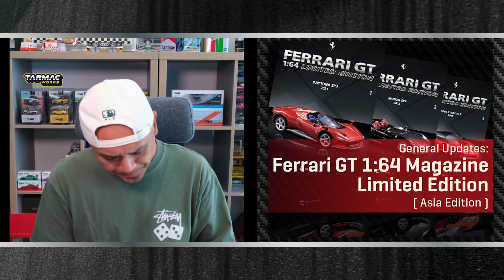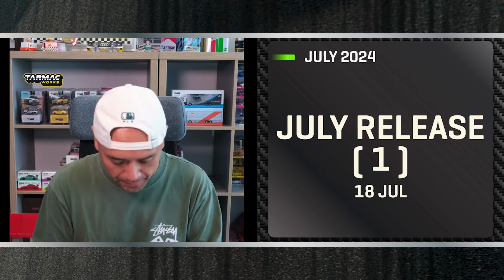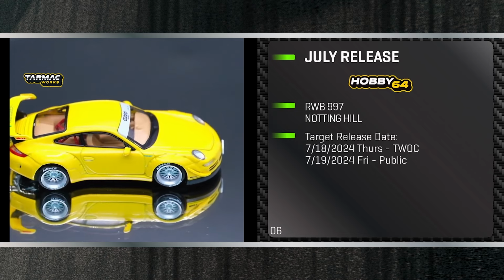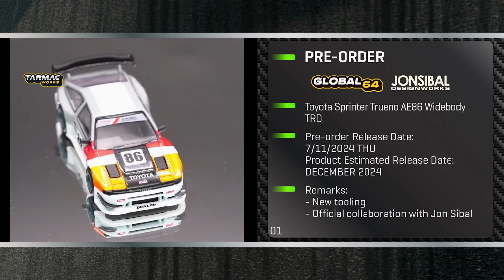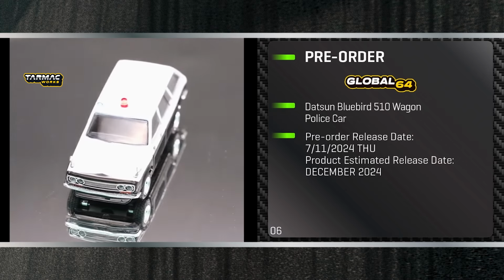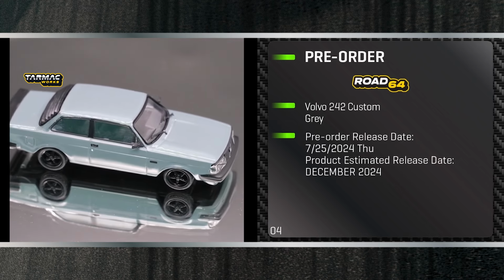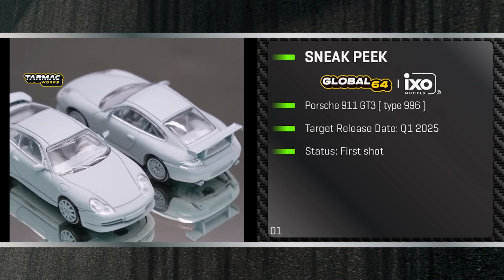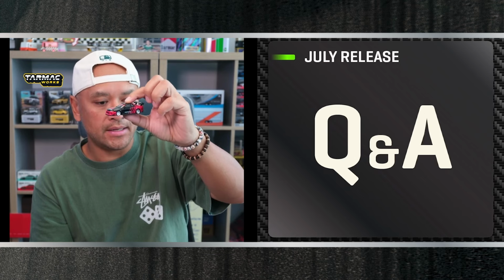Tarmac Works Product Preview - July 11, 2024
IG LIVE - 11 July 2024
- General Updates
- Regular Release
- July 11 & July 25 Pre-Order
- Sneak peeks